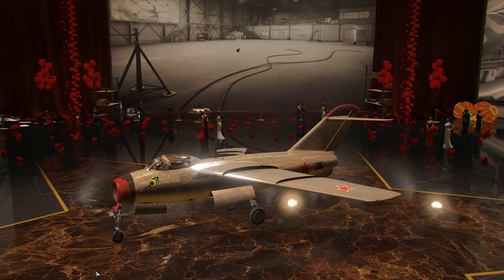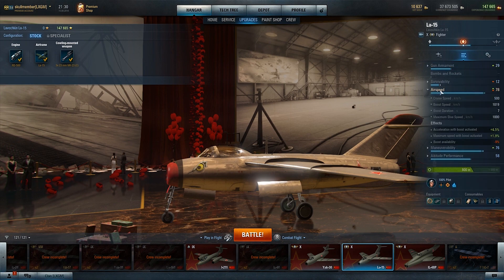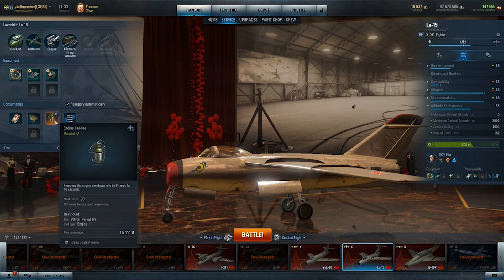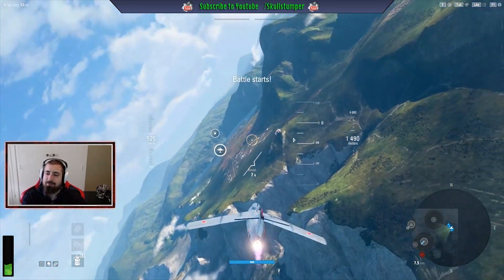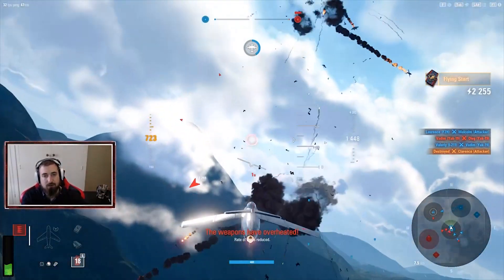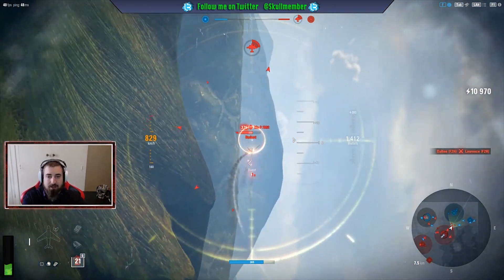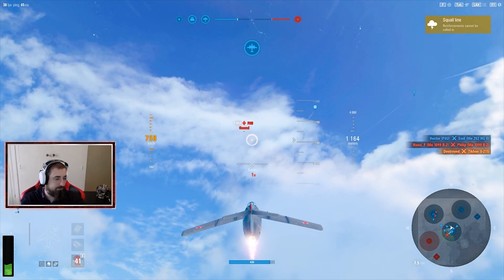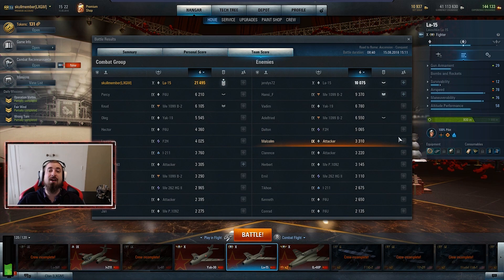World Of Warplanes - Lavochkin La-15 Review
Hey guys

Another review for you all but this time for the LA 15 the tier 10 Russian fighter ! hope you guys enjoy it

every

Monday 1300 GMT 0

Wednesday 1300 GMT 0

Fridays 1300 GMT 0